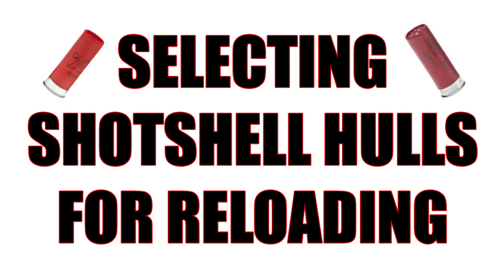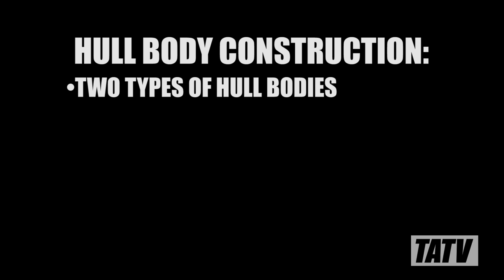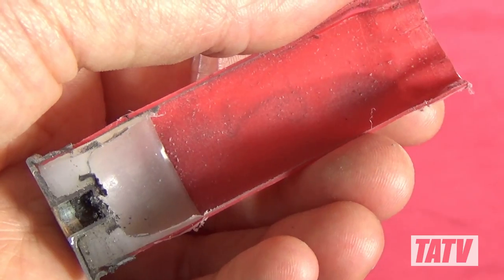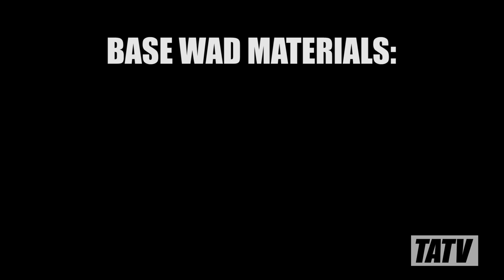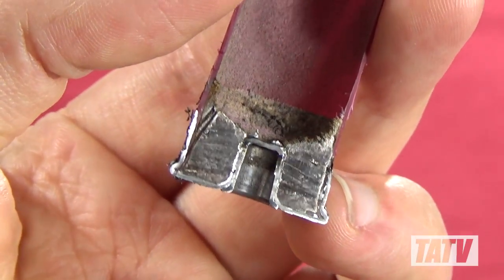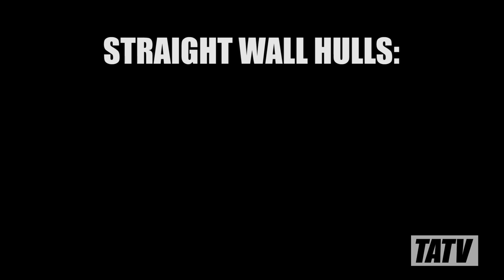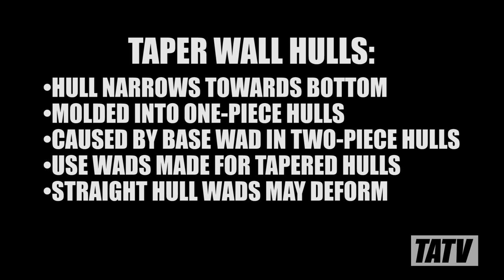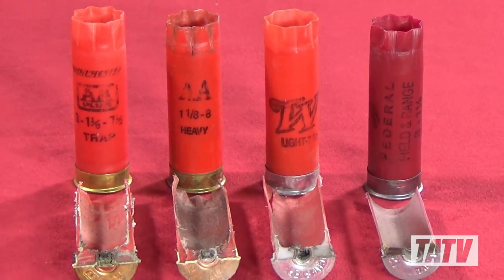Selecting the Best Shotshell Hulls for Reloading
A seven-and-a-half minute video discussing the types of things to look for in a quality shotshell hull to be reloaded.  Includes discussion on body design, base wad material and hull wall shape.